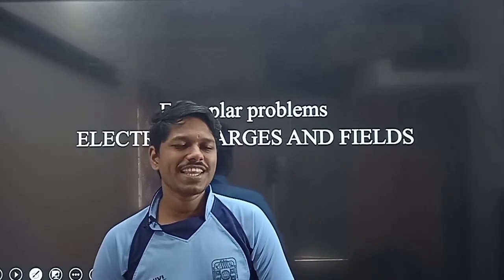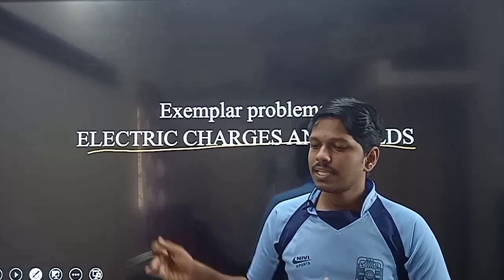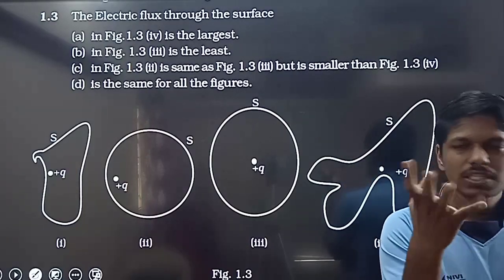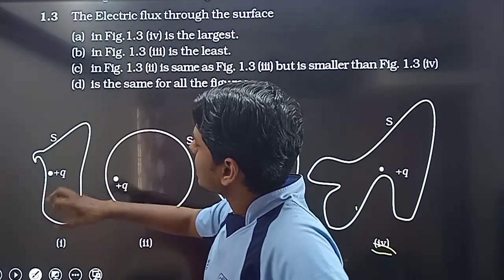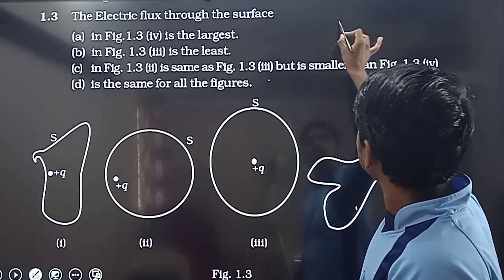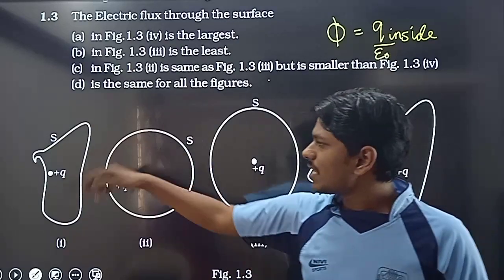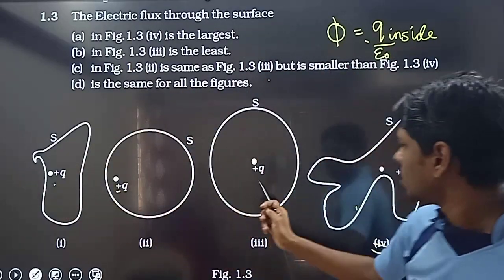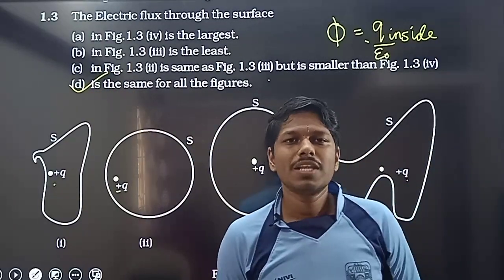Qn 03 electric charges and field Examplar problem CBSE for Board, JEE and NEET in tamil